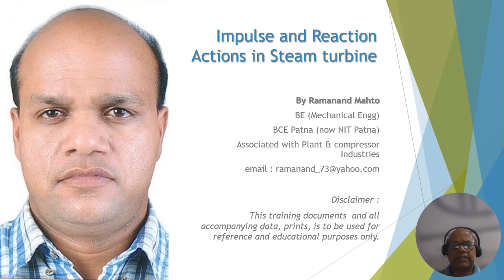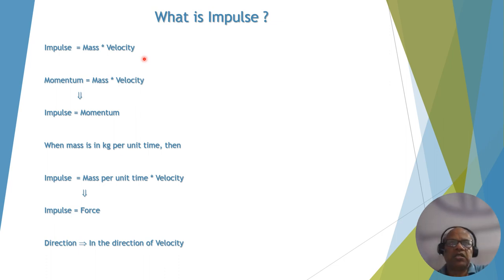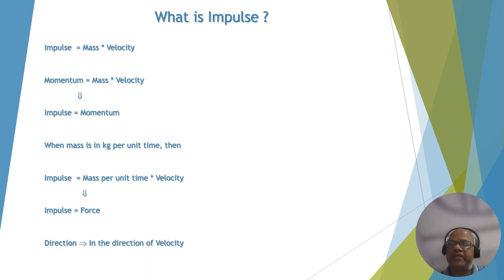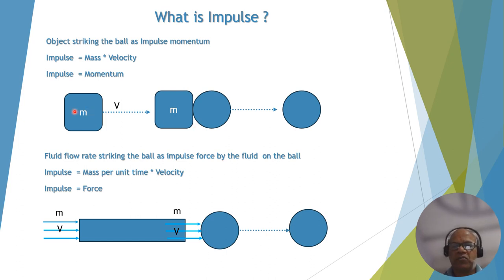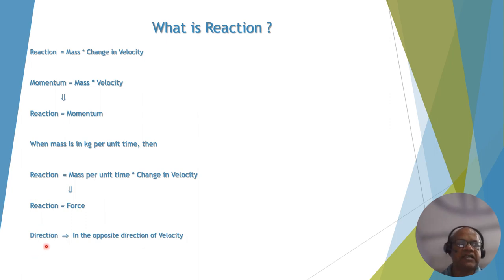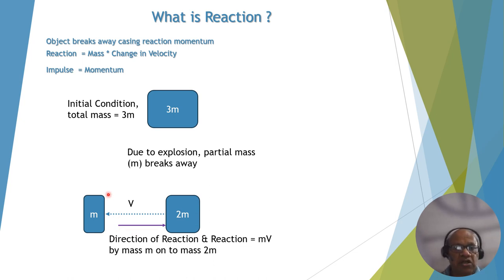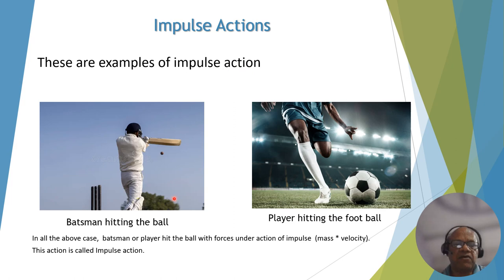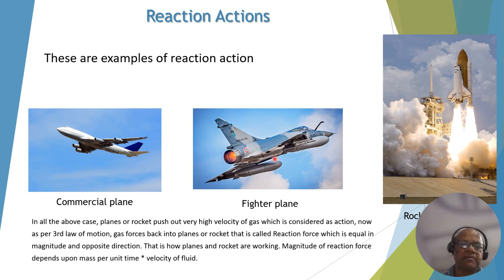Impulse & Reaction actions in Steam turbine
Related links for steam turbine